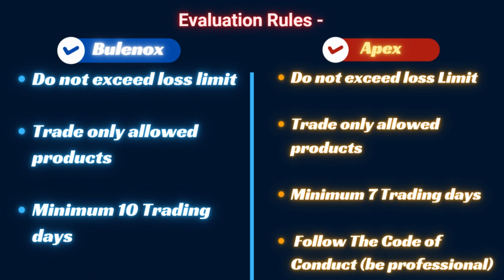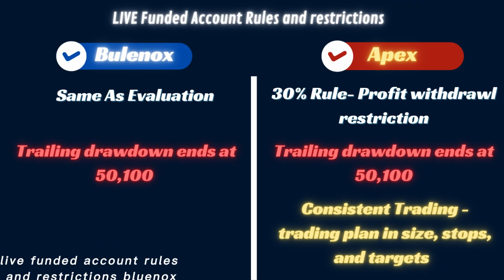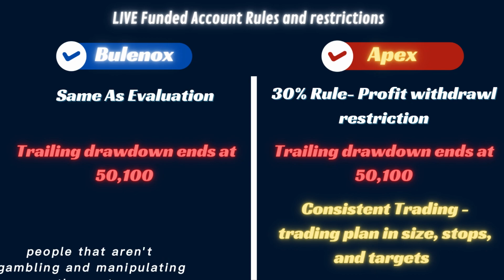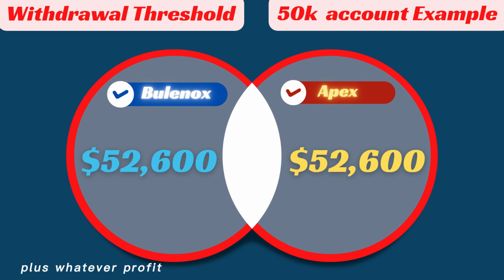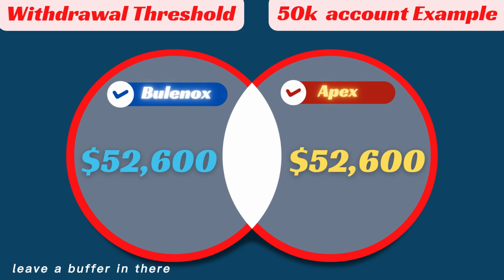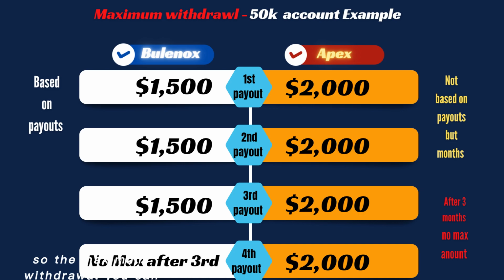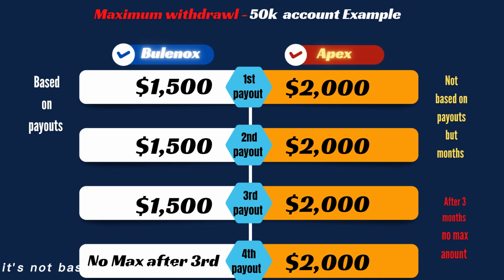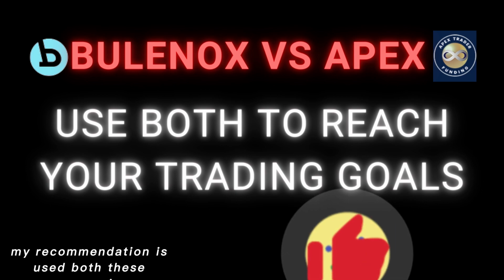Funding companies are not your friend FundedTrading Apex trader funding vs Bulenox funding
Apex Trader Funding vs Bulenox funding is a debate that has been going on for years and is still being debated to this day. Which funding option is right for you? We'll compare the two and help you make the right decision for your trading strategy.
In this video 90% off  codes for both companies , we're going to discuss how funding companies are not your friend and how to choose the right funding option for your trading strategy. we're going to discuss how funding companies are not your friend and how to choose the right funding option for your trading strategy.
In this video, I'm going to show you the difference between funded trading and Bulenox funding. I'll also share my thoughts on whether funded trading is a better option than Bulenox funding.

If you're looking to start trading and want to know what type of funding is best for you, then watch this video! I'll introduce you to Apex trader funding and Bulenox funding, and share my thoughts on which is better for you. I hope you find this video helpful!

Funding companies are not your friends. They're designed to take your money and unfortunately, that's usually what happens. They promise you the world and usually don't deliver. So if you're looking for a funding company, be sure to read the fine print and make sure you're getting the best deal possible.